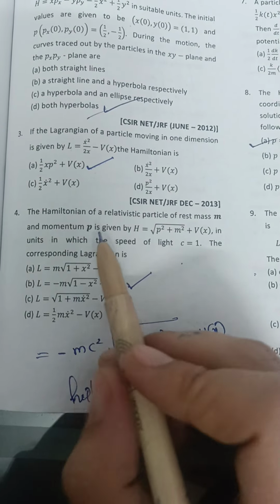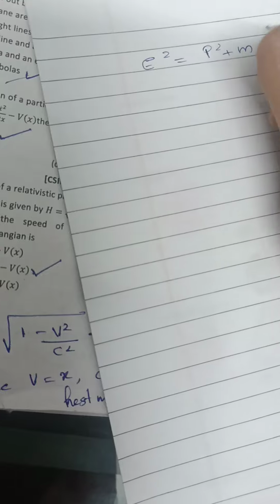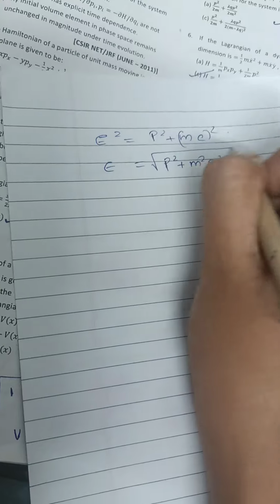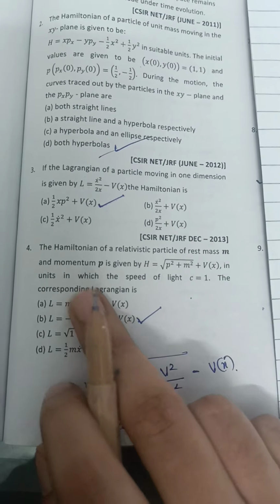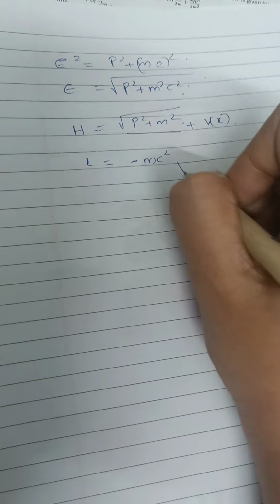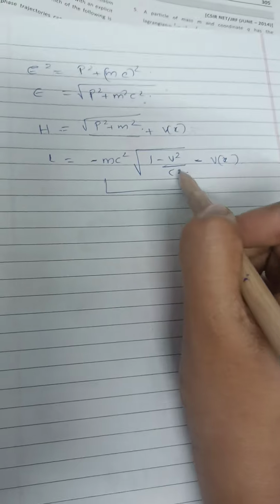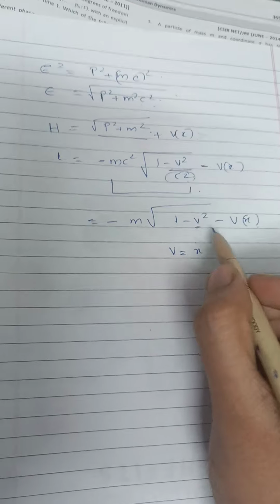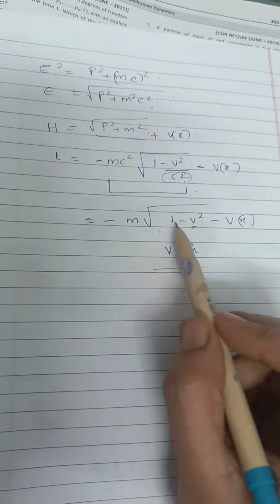what will lagrangian of Relativistic particle,of Hamiltonian is given🤔❓